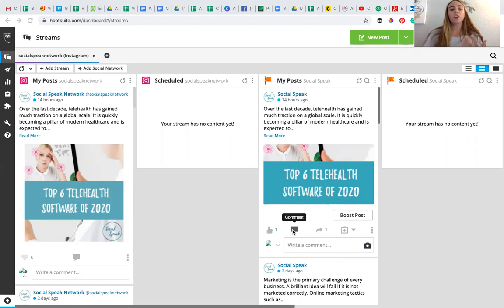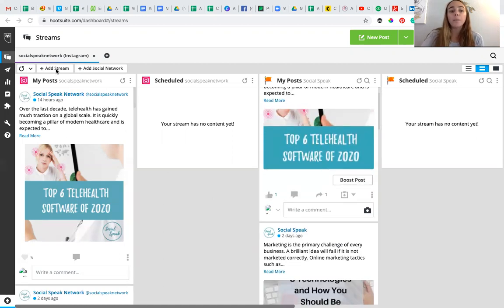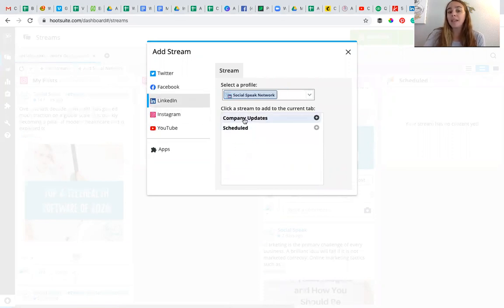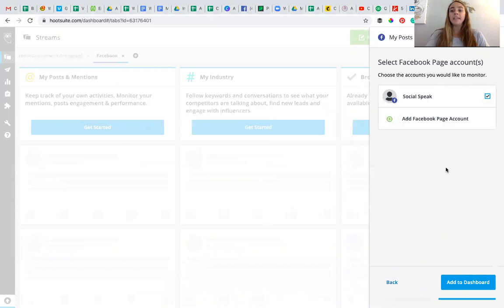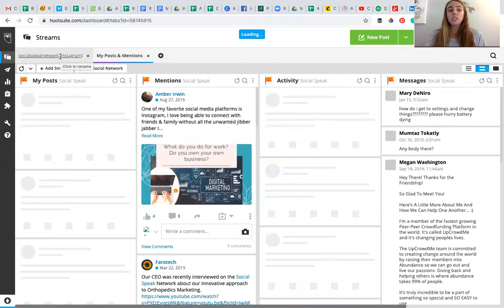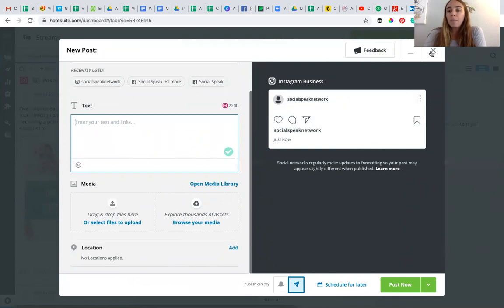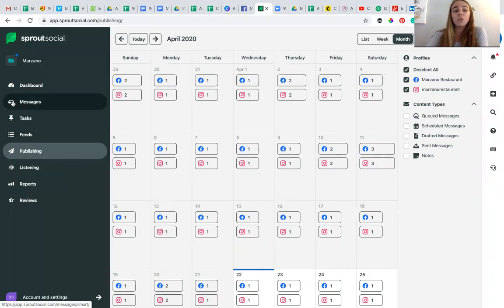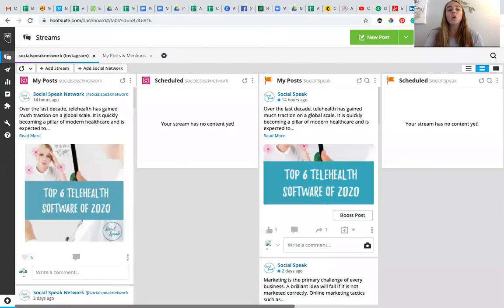Using a scheduling tool for your social media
How to use Hootsuite or Sprout Social